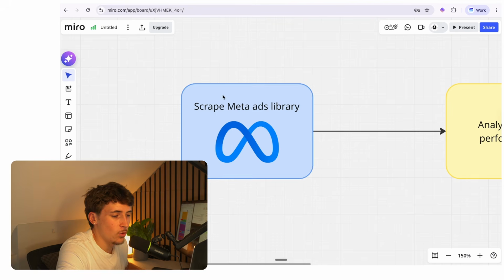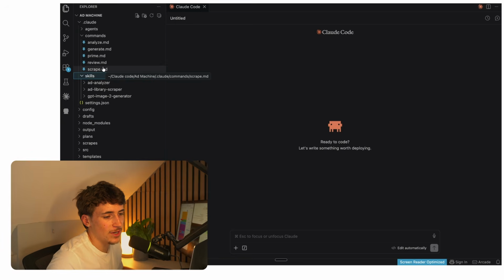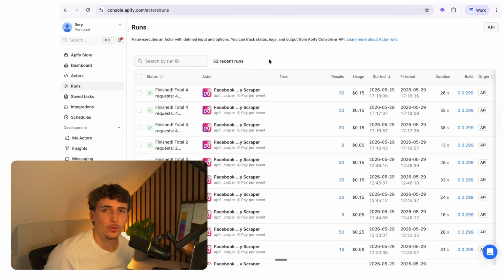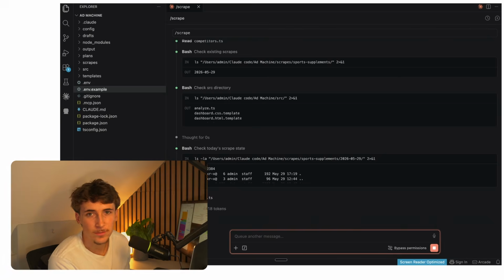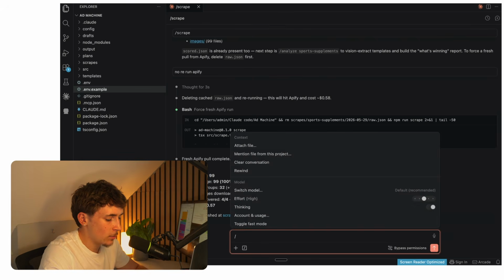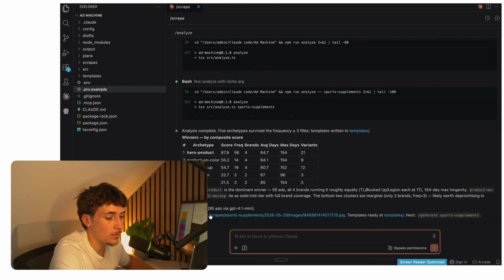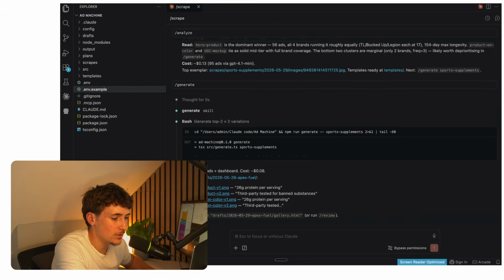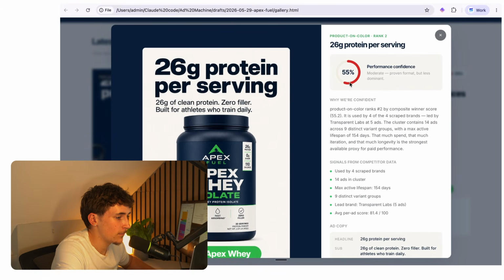Claude Code can now create 100s of winning meta ads (in 9 mins)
🌐We help forward-thinking business owners eliminate operational bottlenecks to stay focused on growing the business in 2026

In this video, I go over how to make hundreds of high-performing, winning Meta ads using Claude Code. Claude Code starts by scraping your competitors on the Meta Ad Library, then analyses each of them and compares them to see which are the most likely to be the top performers. It then takes your own brand guidelines and products and generates ads in the exact same style as the winning ads of your competitors.

Timestamps
00:00 Intro
00:24 The method
00:38 Claude code setup
02:44 Apify setup
03:34 Scrape competitors
04:58 Analyse
06:44 Generate
07:52 Output
09:22 Outro